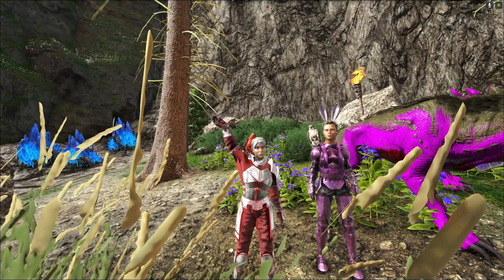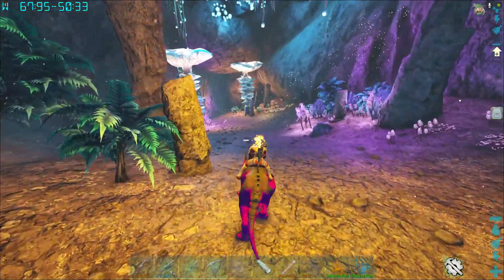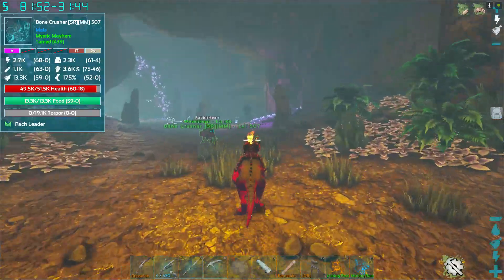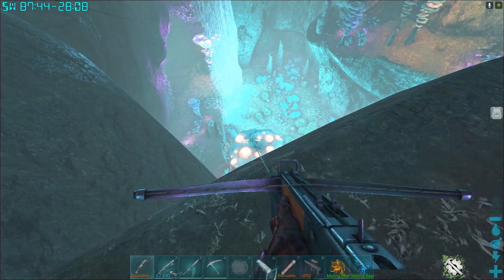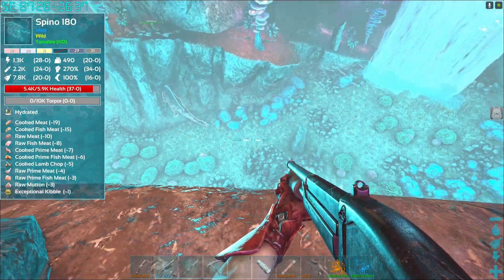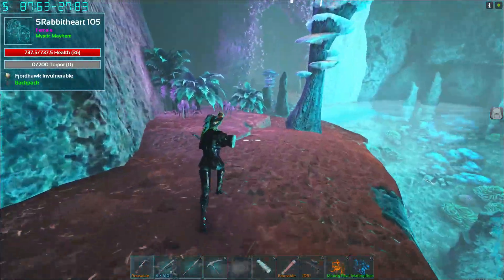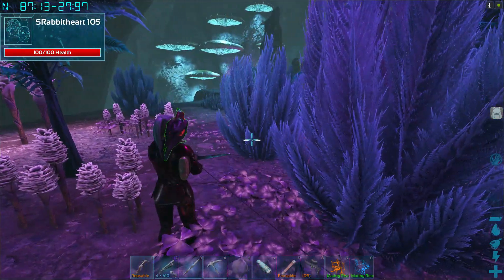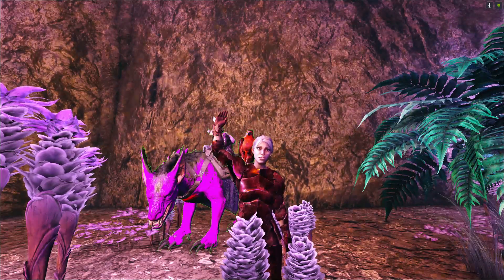Spino Sails for the Gorilla Boss - Aberration Area - Svartalfheim - Ark Survival Evolved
We head down into the Aberration area to hunt for spino sails in the dangerous lake far below the surface.

If you would like more info, join us on our Mystic Mayhem Discord